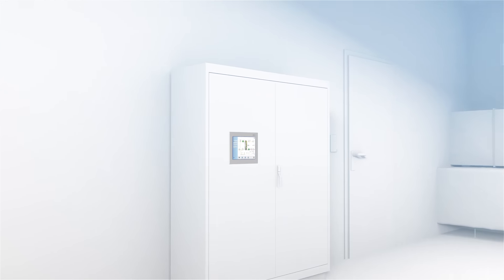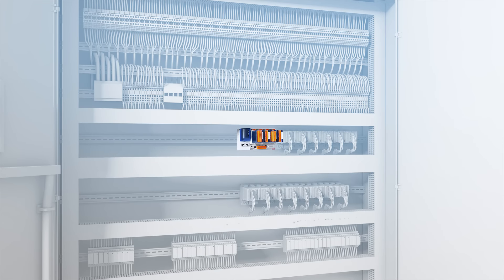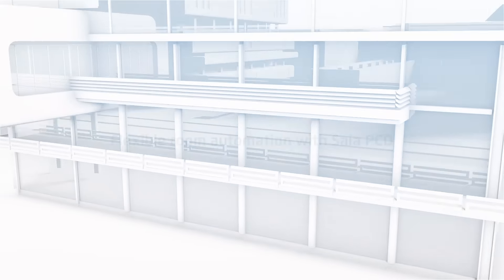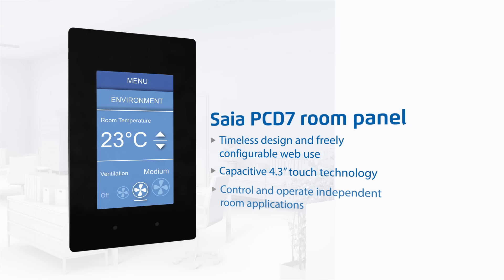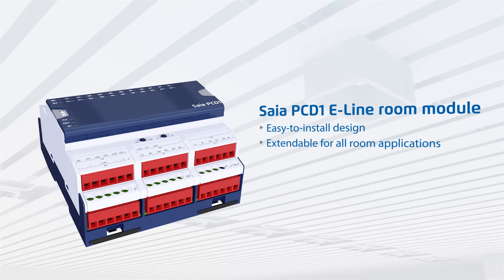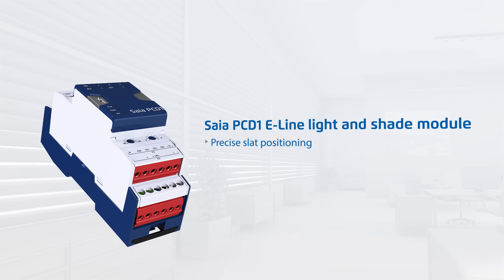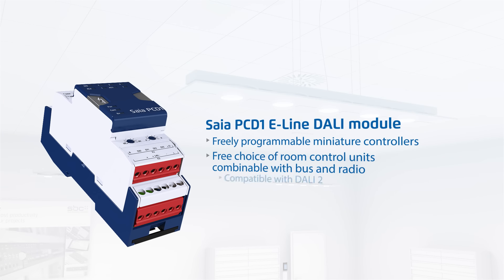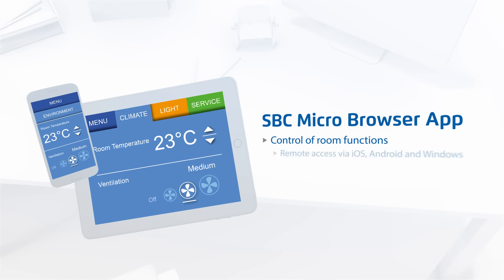SBC E-Line product movie [ENG]